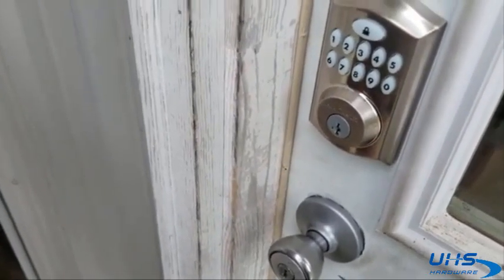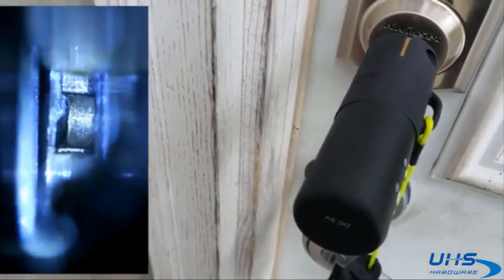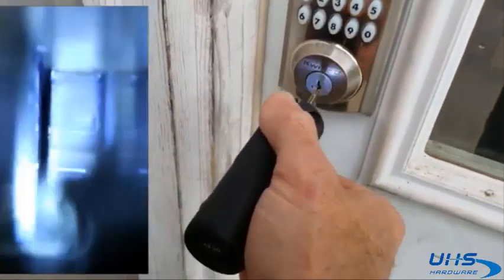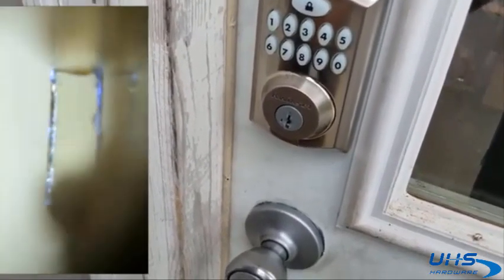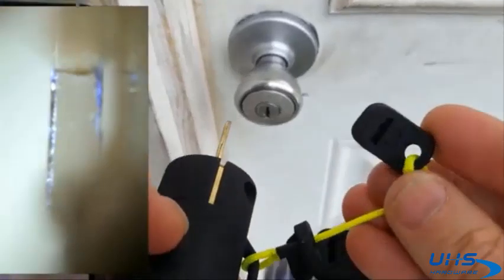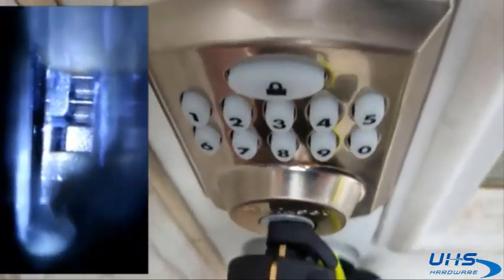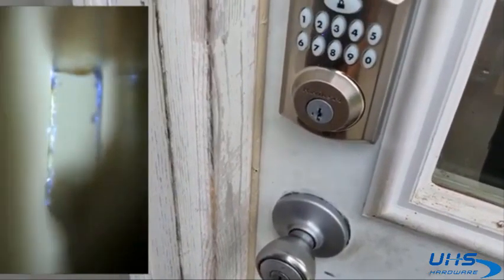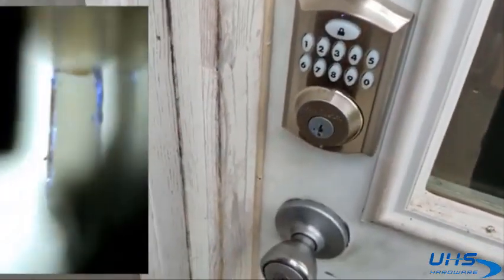LockTech - Kwikset SmartKey Decoder - Demonstration